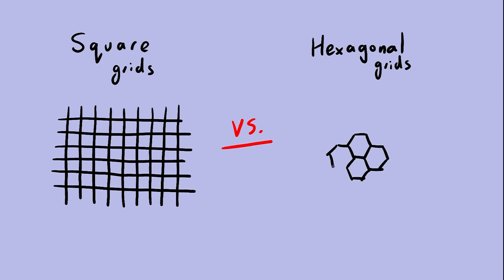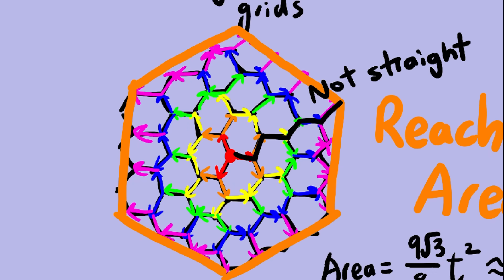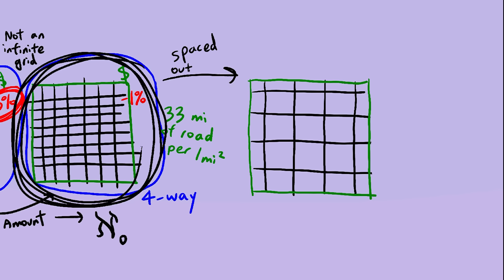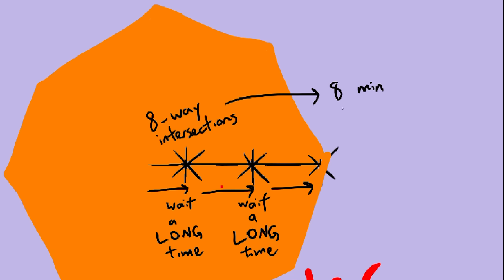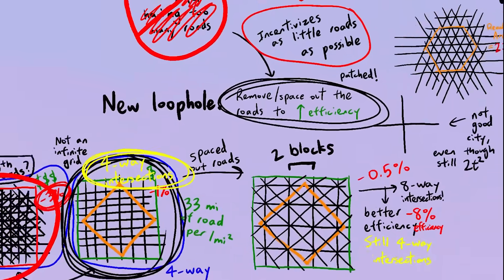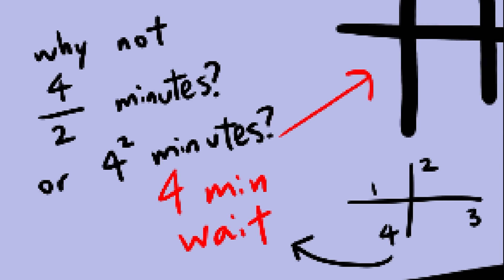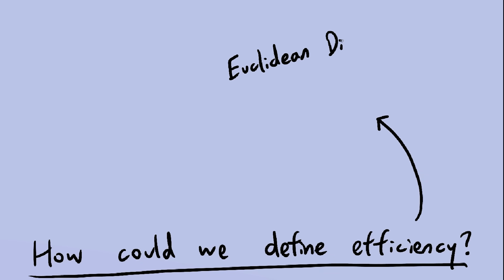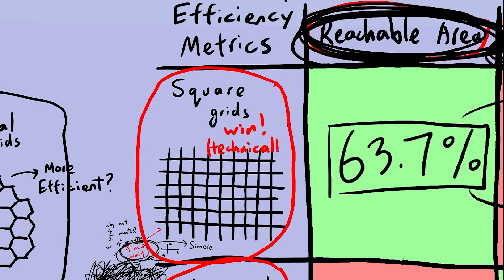Would hexagonal city blocks be better?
The software I use to draw is pencil2d